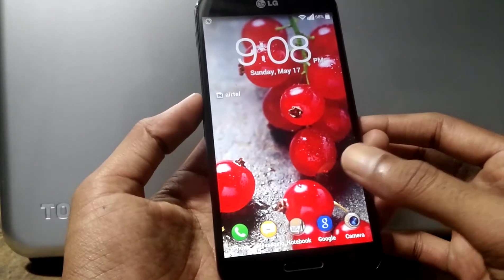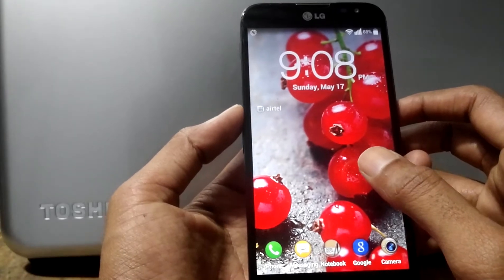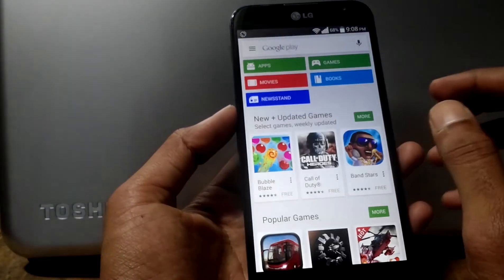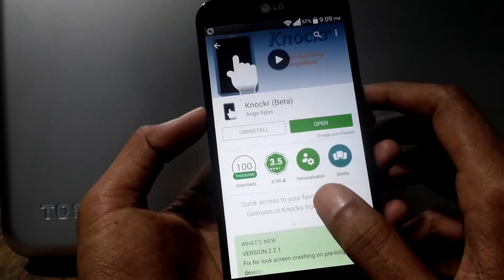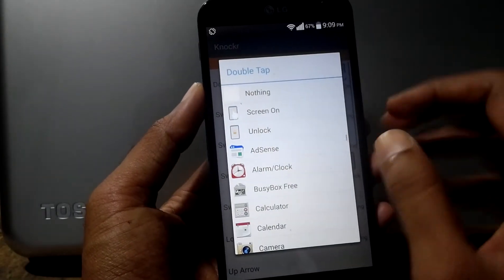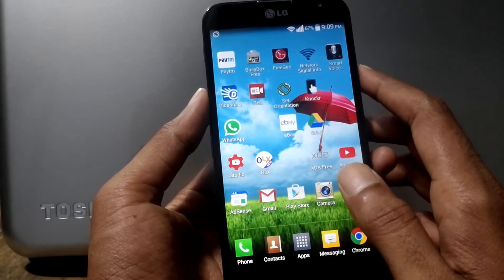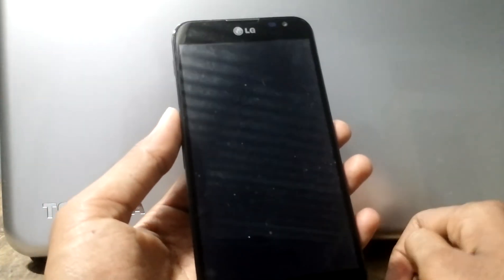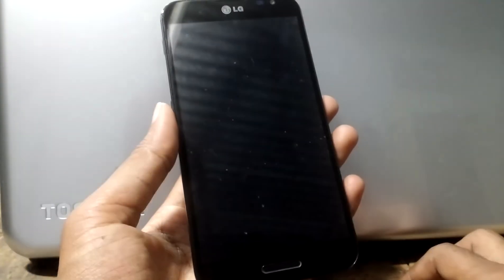Android App - knockr (beta) for tap to screen on [Testing on LG G Pro]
knockr beta app,with this app you can simply knock the screen to turn on or turn off.android 4.1 and up.no root needed.
many gestures included as swiping,long pressing,number of taps etc,as it is in beta version you may find some bugs.
tried this app on my optimus g pro works fine.some times giving problem,battery drains.
play store link (removed by google playstore)